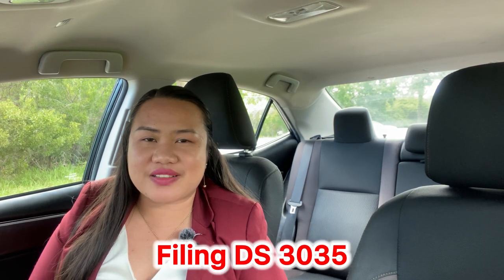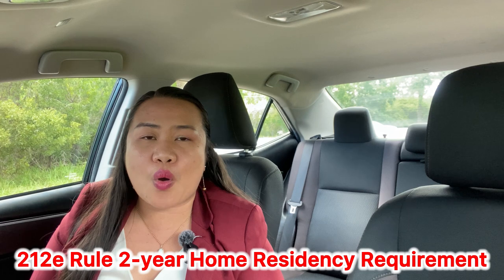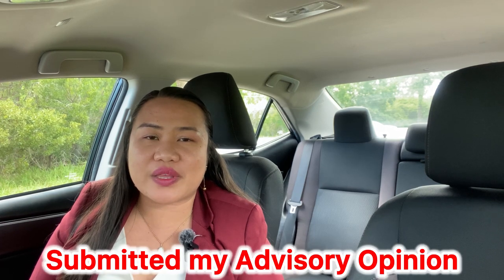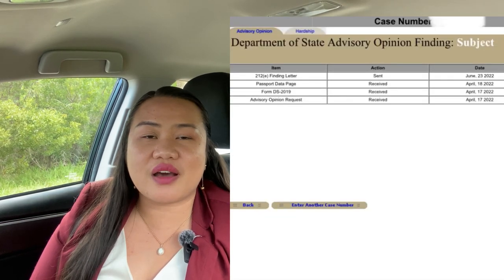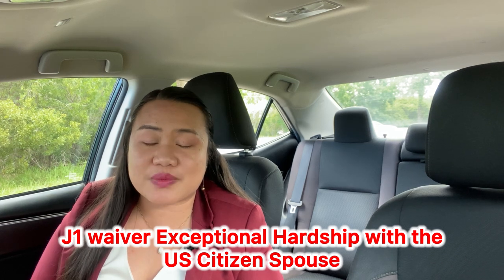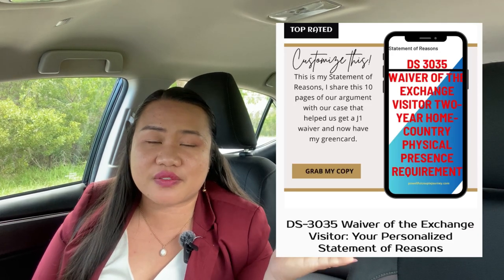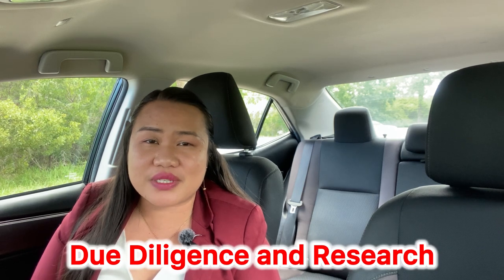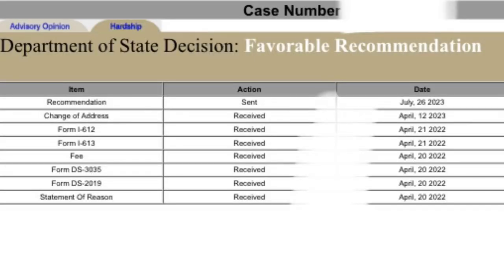How to File DS 3035 | Waiver of the Exchange Visitor 2-Year Home Residency Requirement for 2024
What is DS 3035? How to file and how to start?
In this video we are going to go over the J1 WAIVER PROCESS through submitting the DS 3035 with the DEPARTMENT OF STATE.
This is the process I took in order to get my FAVORABLE RECOMMENDATION with the DEPARTMENT OF STATE for my EXCEPTIONAL HARDSHIP WAIVER. So Let's dive in and let the journey begin!
Here to Uplift, Motivate, Inspire  Everyone, and  Make Everyday Worth Living with love from the US to the Philippines and the whole world.
🌟 TaptapSend: Use the Code: EMMARY
Receive $5 on your first transfer